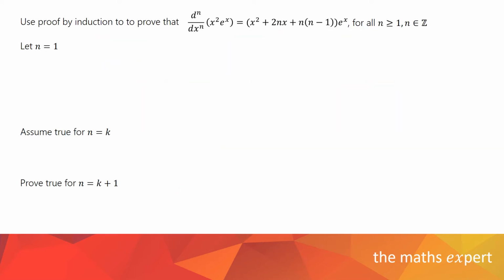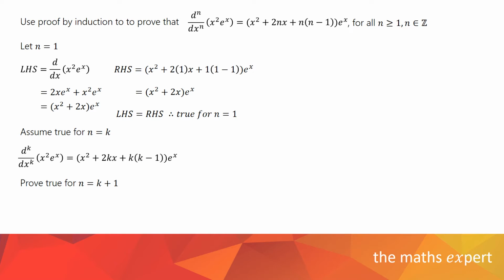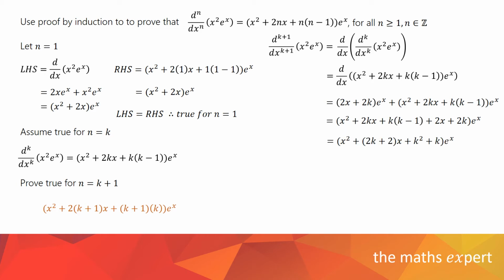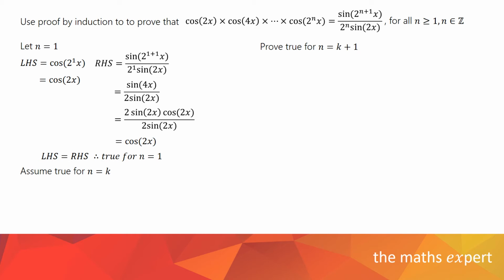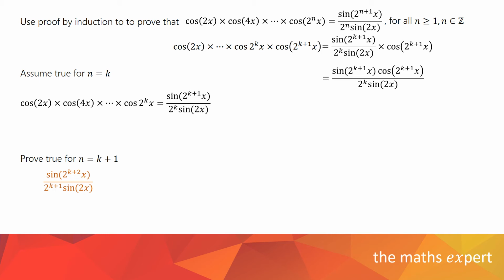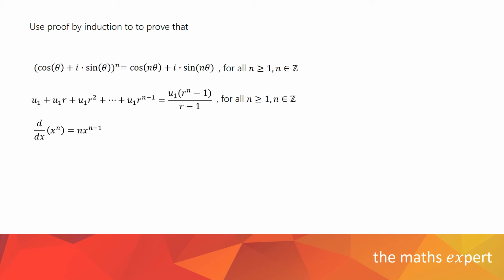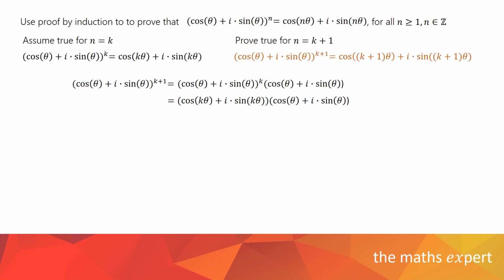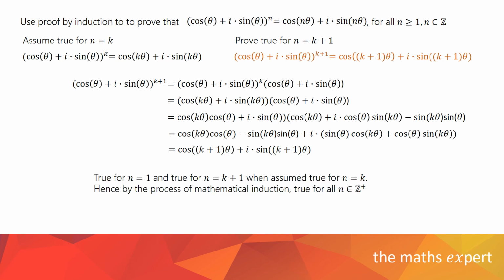Proof episode 3 proof by induction continued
This episode continues to explore different types of proof by induction including differentials and trigonometric identities. The final episode in the series will look at proof by contradiction and how to approach questions in a well structured manner.